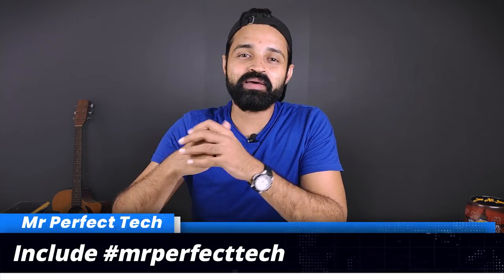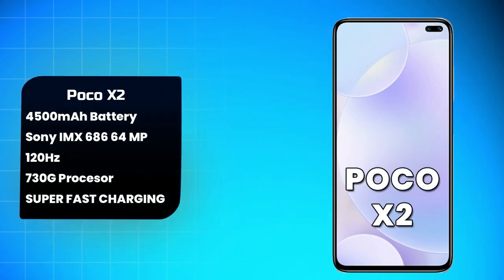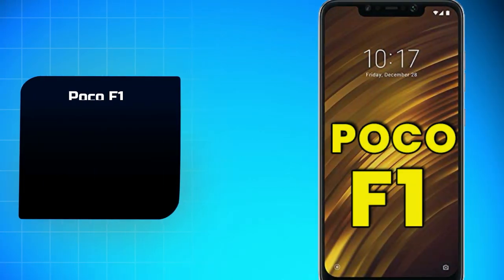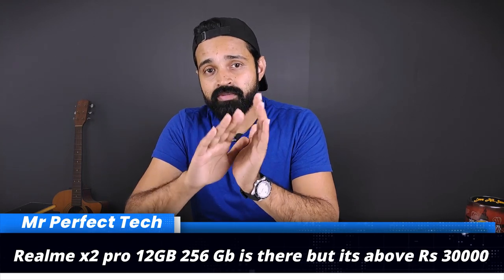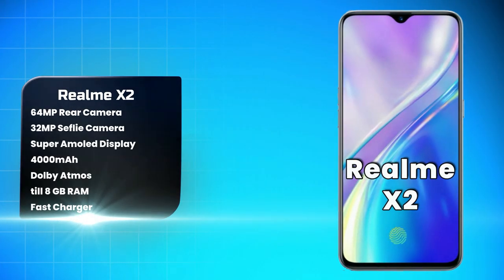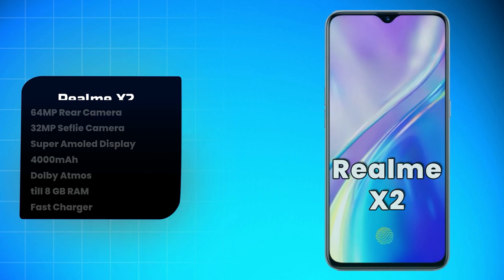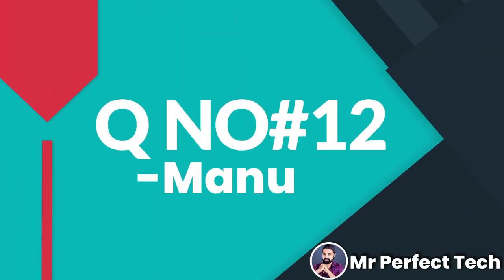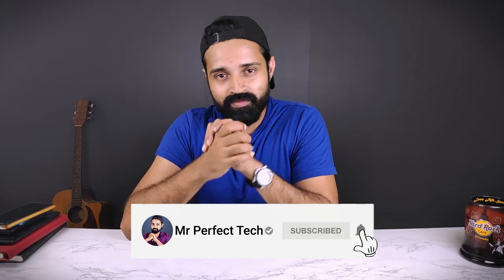Q and A Ep 1 | Malayalam | Best Gaming phone under 20K/30K?POCO F2 Rebranded? 5G in India When?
Q&A with Mr Perfect Tech -POCO F2 Rebranded?,Best Gaming phone under 20K/30K, 5G in India When?
Hello, In this Q and A video I answer the following Questions.
1. Best phone under 20000
2. Best Camera Phone under 15000
3. Best Gaming phone under 20000 to upload Pubg gameplay
4. Phone with longest shelf life
5. Best gaming phone under 30K
6.  Is Poco F2 rebranded?
7. K20 vs Note 8 pro which is better for pubg
8. Realme X2 vs Poco X2 vs Poco F1 which is best for Pubg?
9. Poco X2 vs Realme X2 which will I choose
10. Why phones dont have headphone jack?
11. When will 5g come in India
12. When is Poco F2 launching?

📺 About My Channel :
Mr Perfect Tech എന്ന ഈ Channel ഞാൻ ഉണ്ടാക്കിയത് ശുദ്ധമായ ക്വാളിറ്റി ഉള്ള ടെക്ക് വീഡിയോസ് മലയാളികളിലേക്കു എത്തിക്കാൻ വേണ്ടി ആണ്. നിങ്ങൾ ടെക്നോളജി ഇഷ്ടപെടുന്ന ഒരു മലയാളി ആണെങ്കിൽ ഈ ചാനൽ സബ്സ്ക്രൈബ് ചെയ്തോളു.
Mr Perfect Tech is a Channel made to provide malayalees with pure and quality technology based videos.